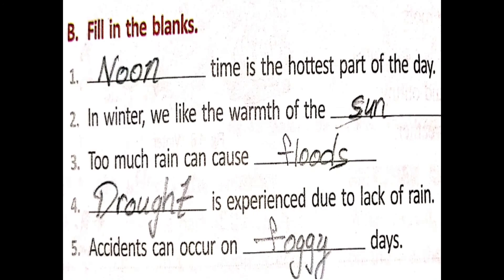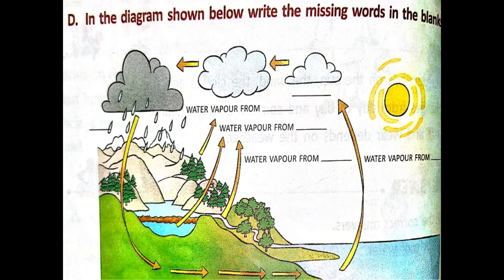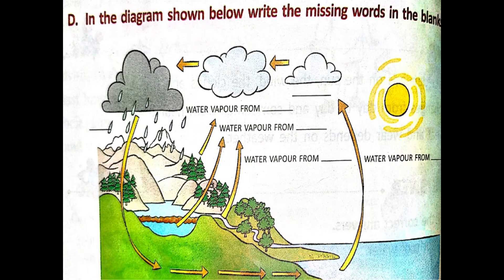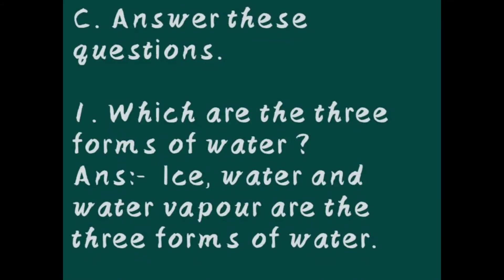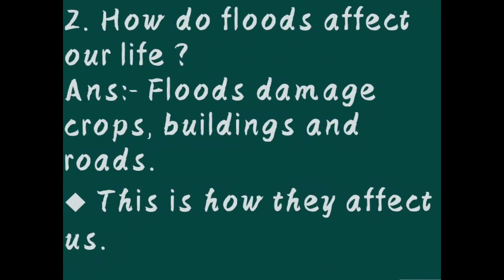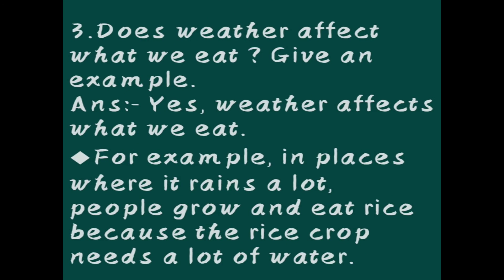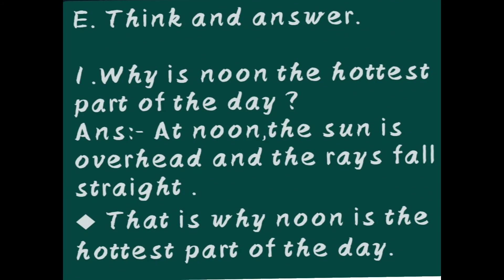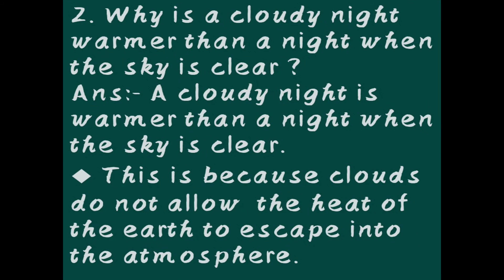WATER AND WEATHER // 3rd CLASS SCIENCE UNIT - 4 LESSON BITS